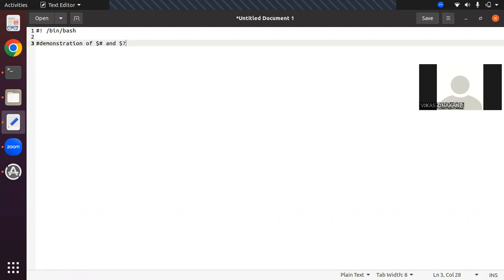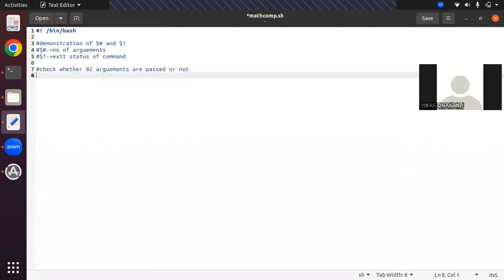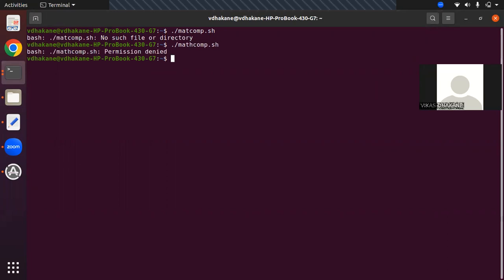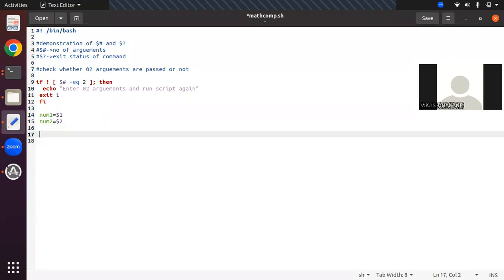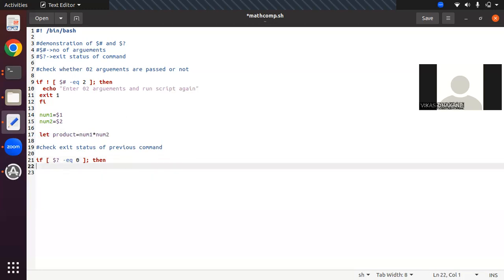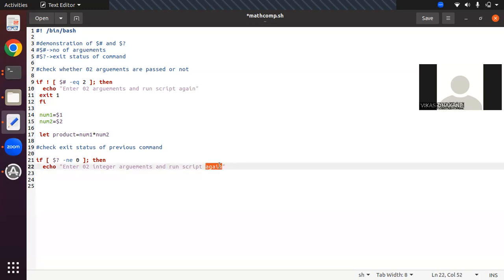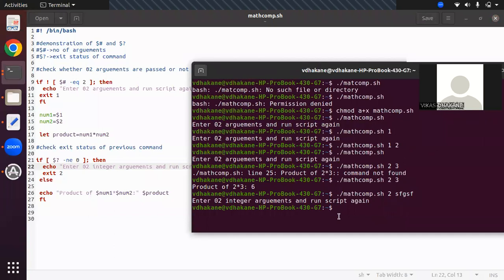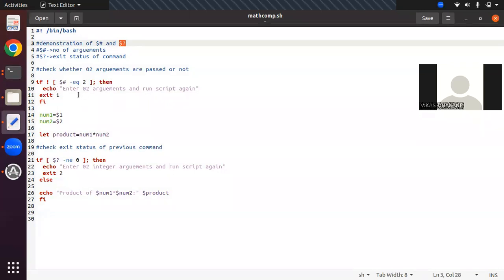Script To demonstrate use of $# and $? in shell scripting | Exit status | Arguements | Bash Script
exit status in shell scripting
script
shell scripting
shell_scripting_tutorial
bash scripting
Arguements

Best Linux Shell Scripting Video on Youtube